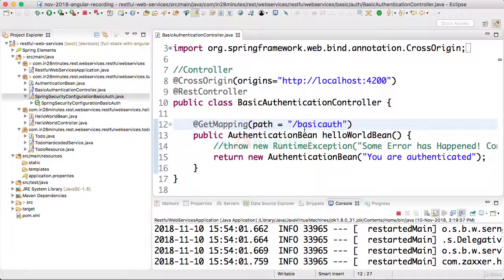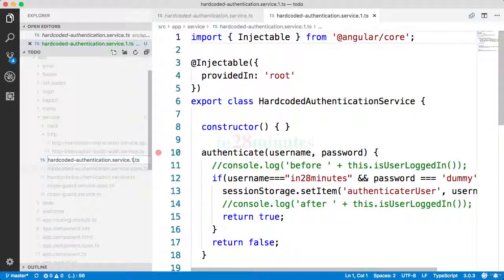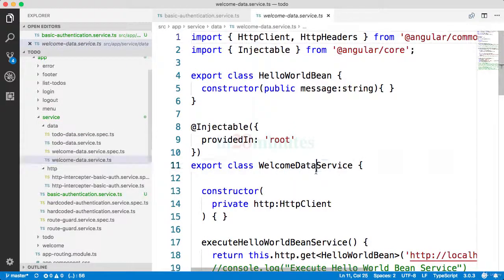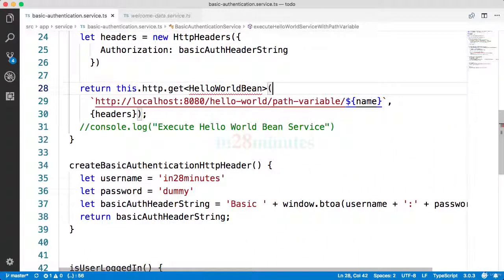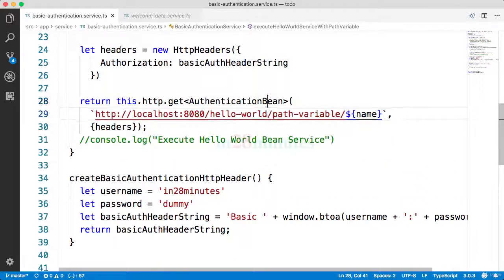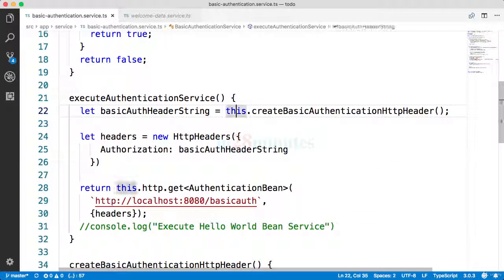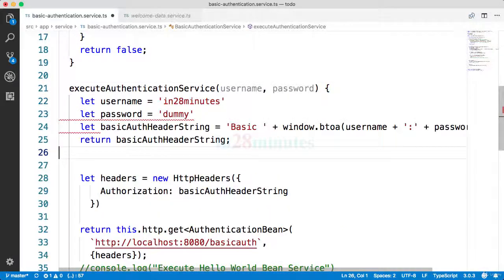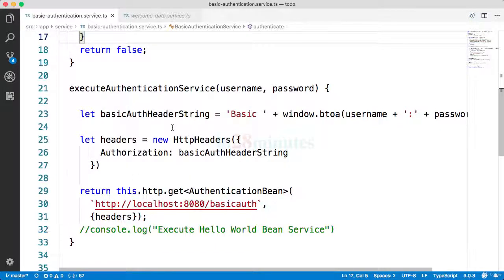080 Step 79 Create Angular Basic Authentication Service